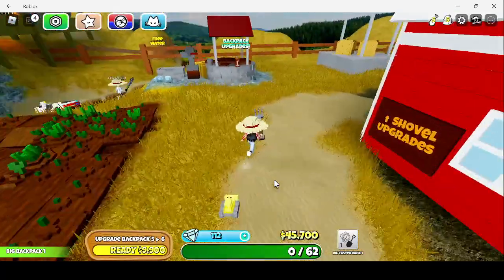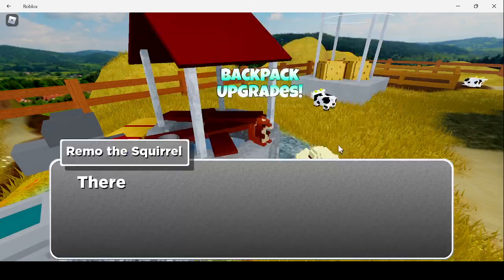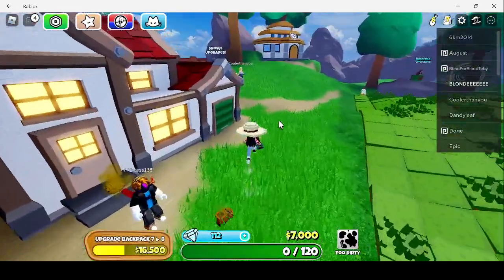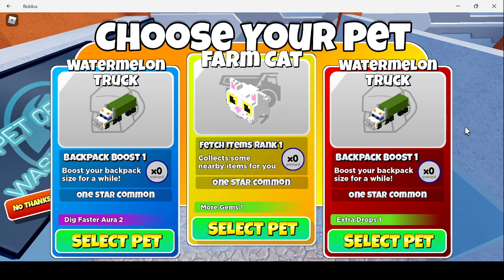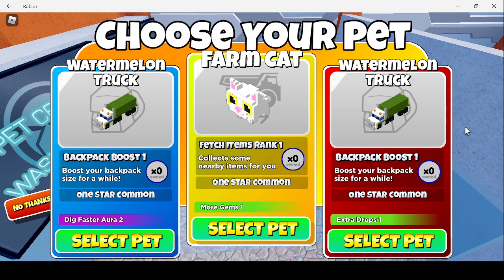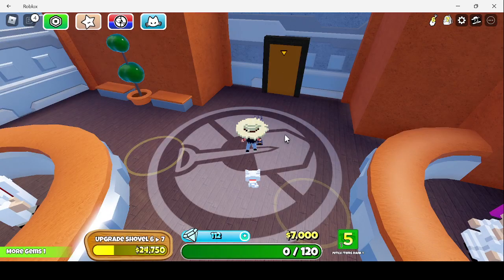Playing [🦜] Shovel Simulator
IF you watch this you will be to sick XD